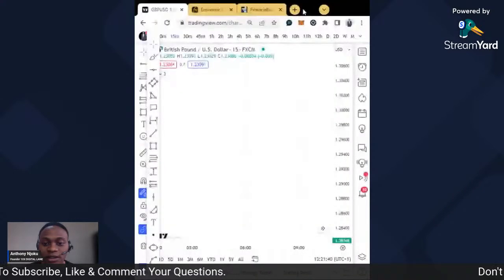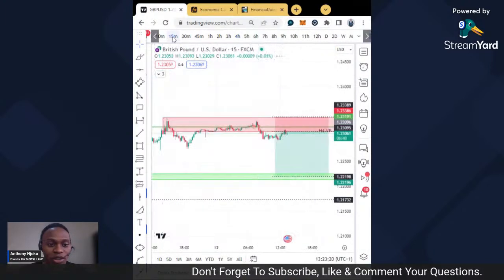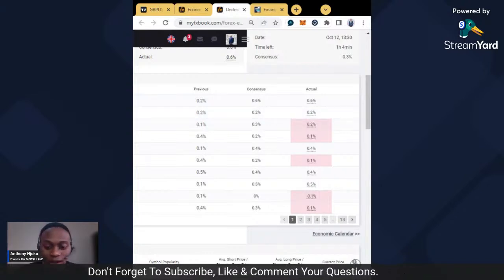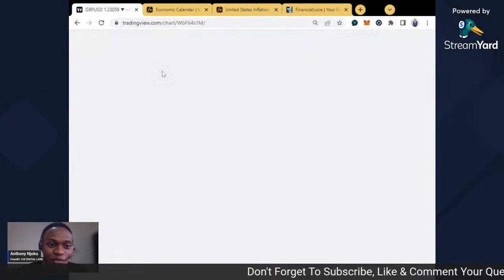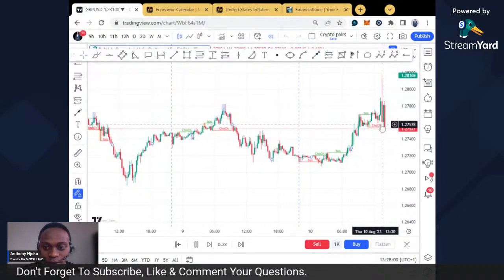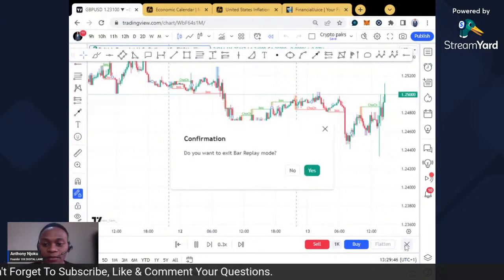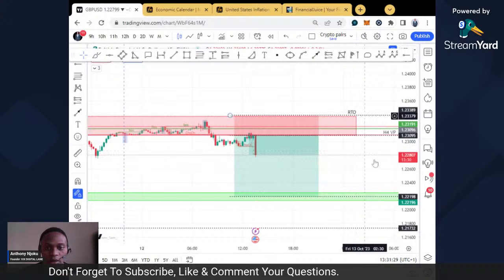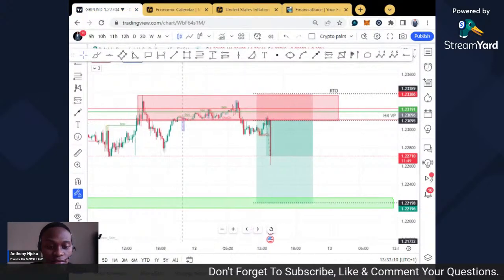🔴 Watch Day Trading Live - OCTOBER ,USA CPI NEWS TRADING (Live Streaming)